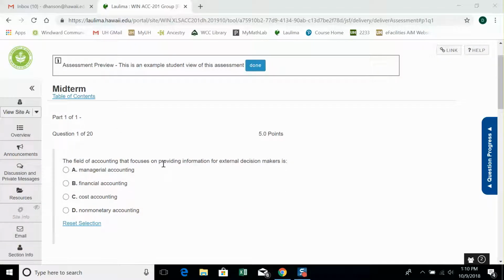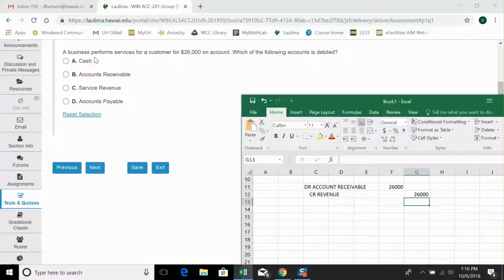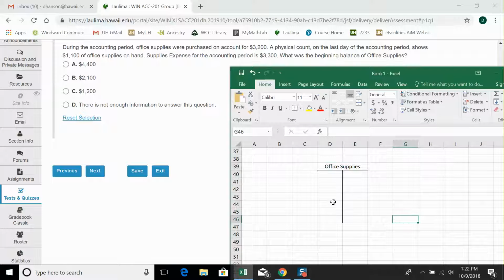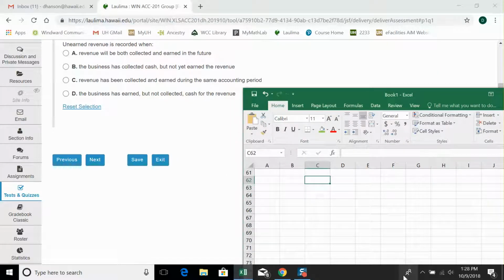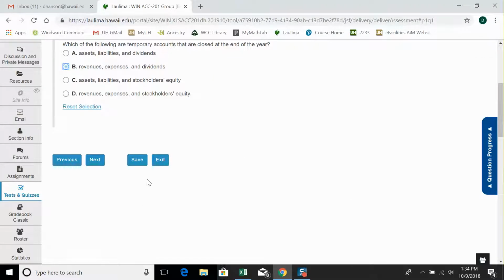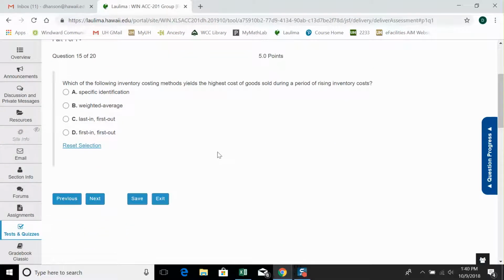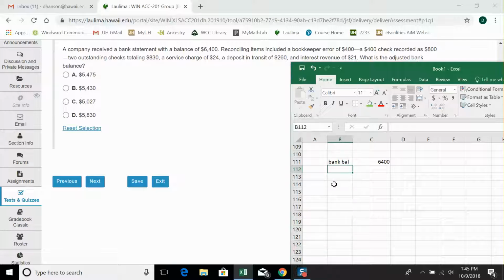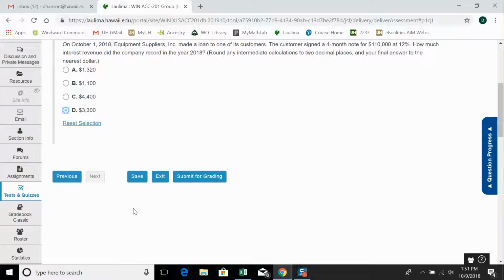ACC 201 Midterm Review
Review for Fall 2018 ACC 201 Midterm